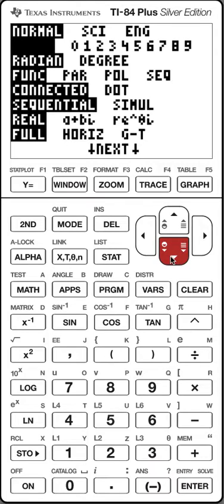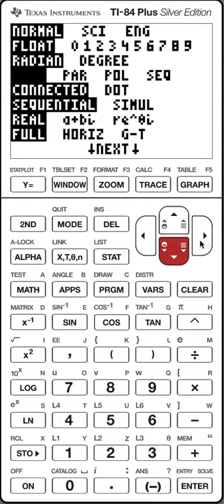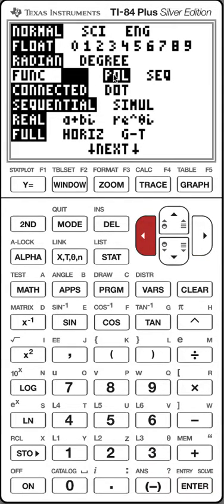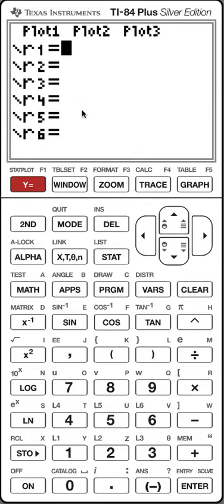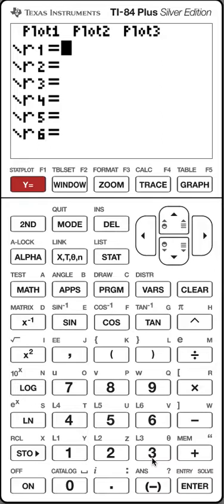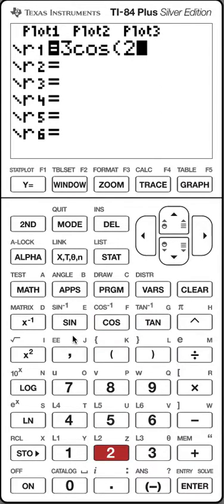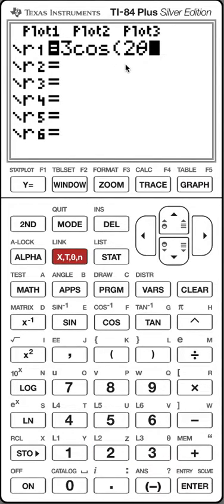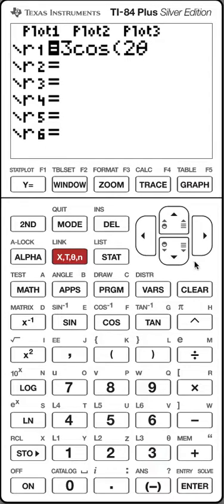TPC 10.8 Graphing Polar Equations on the Calculator